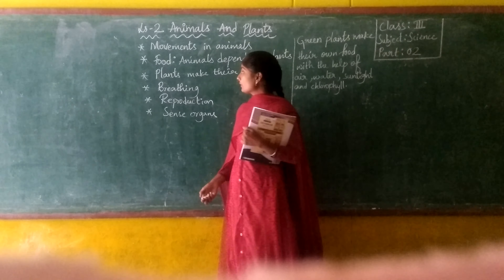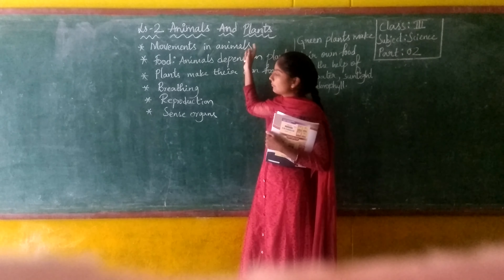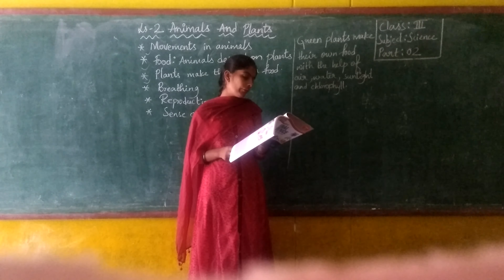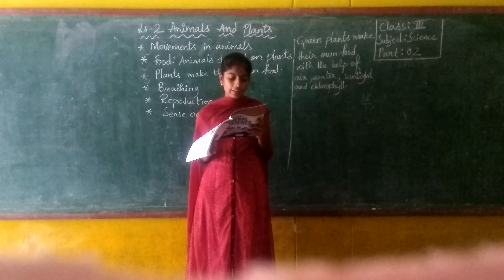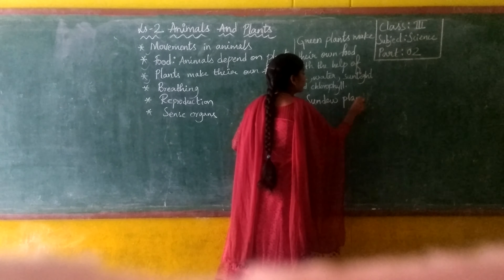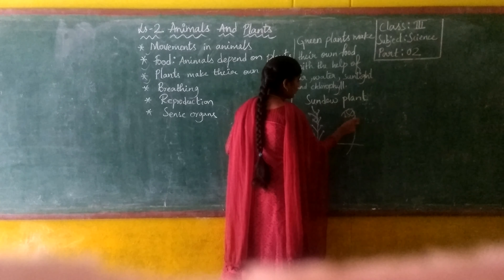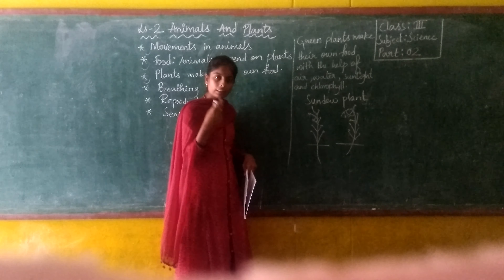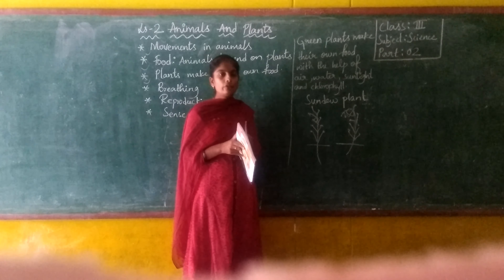Class 3 // Science // Ls 2 Part 2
Class 3 // Science // Ls  2 Part  2 " Little Lilly Group of Instituions"